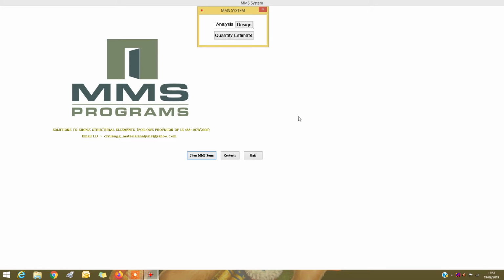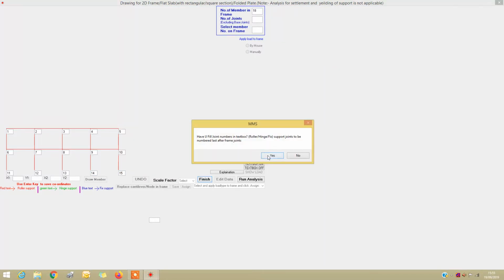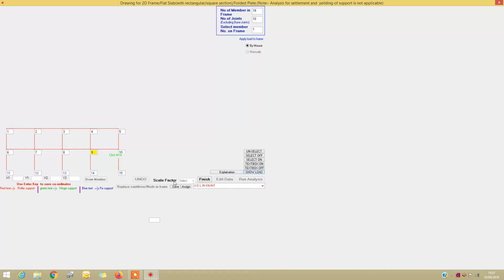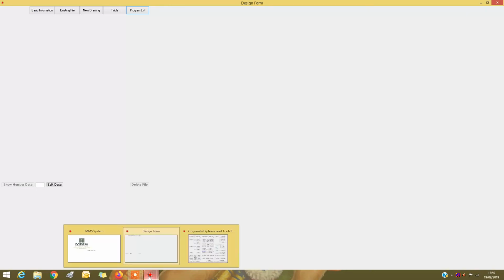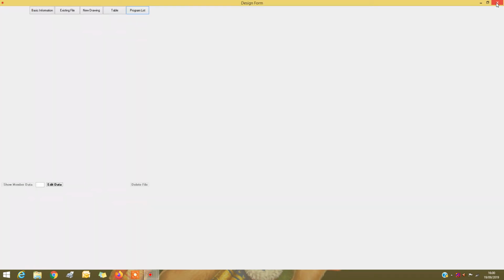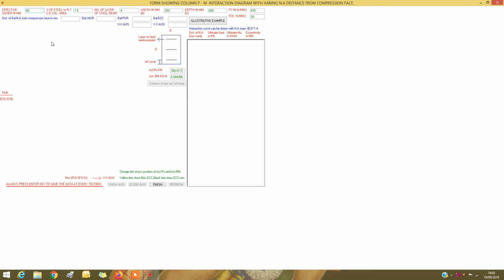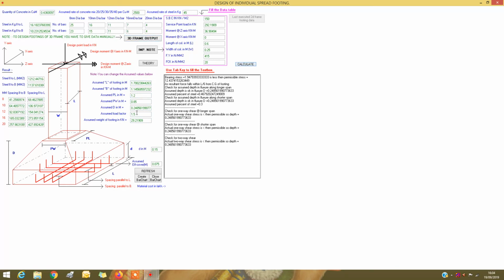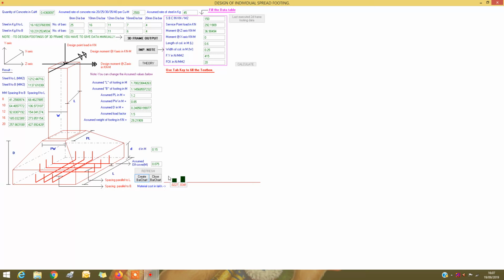9design of 2d frame